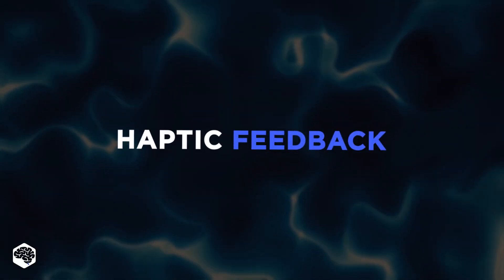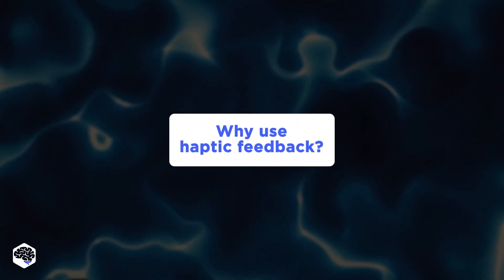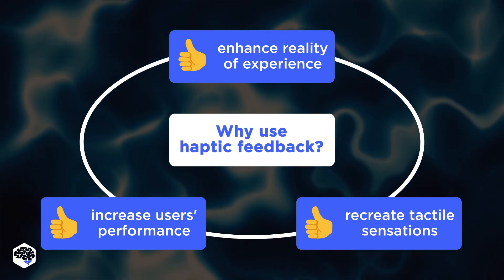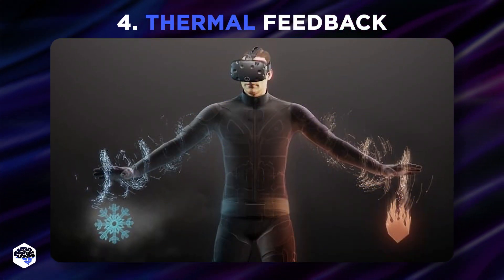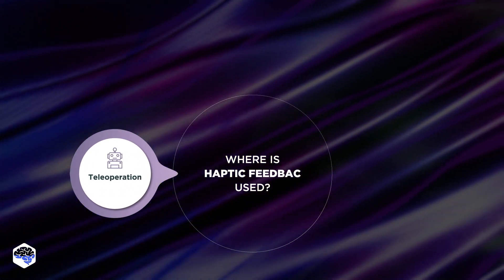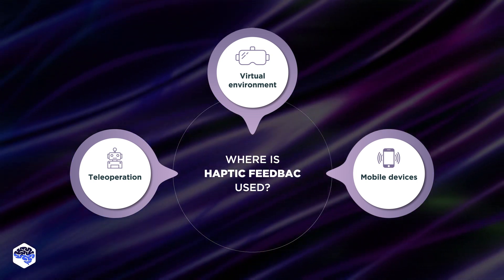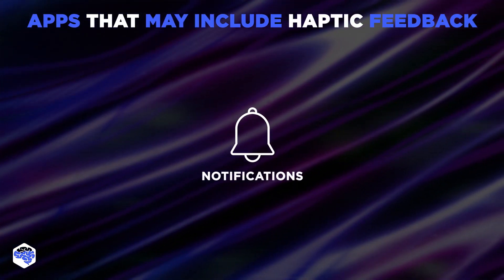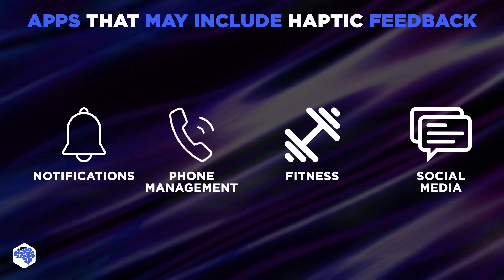How to communicate with your users through Haptic feedback?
Haptic feedback is a way to communicate with users through sensations in interfaces. Interested? Let's discuss it in detail.

▶ TIME CODES:
00:00 What is haptic feedback?
01:26 Why use haptic feedback?
01:52 5 types of haptic technologies
02:47 Where is haptic feedback used?
03:21 How to use haptic feedback in your app
03:55 Which apps can include haptic feedback?
​04:49 Contact Jelvix

▶ About this video:
Can you believe that according to the predictions the tactile sensation industry is projected to grow to $19 billion by 2025? Thus, if you have an application or plan to develop it, it is worth thinking about adding haptic feedback.